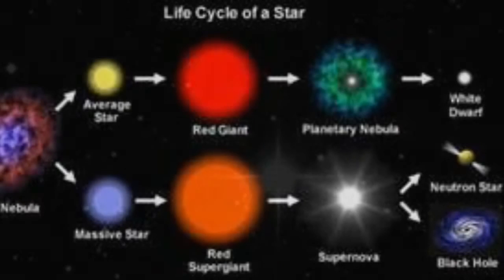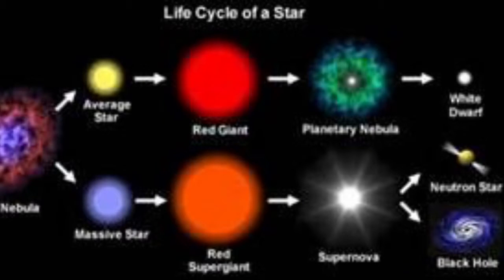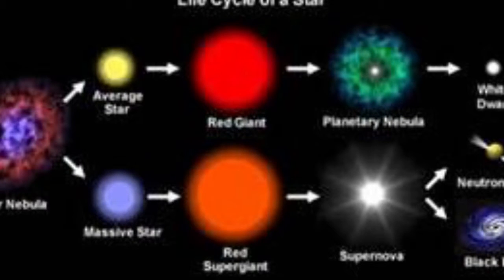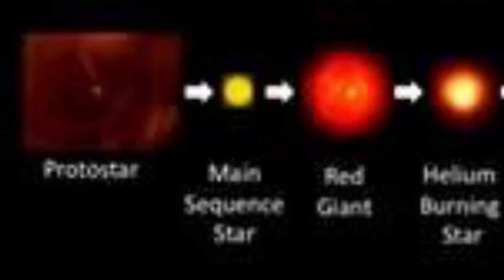The Life Cycle of a Star